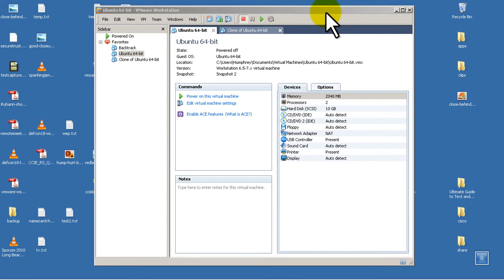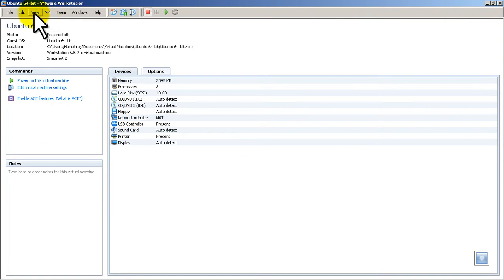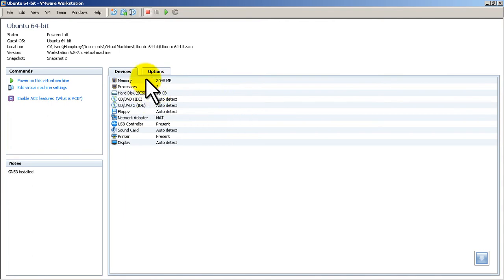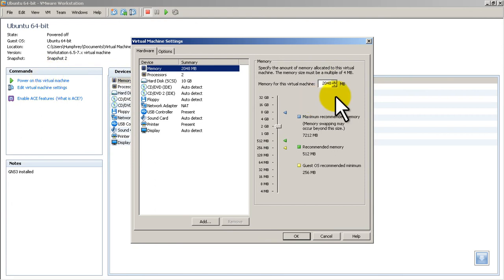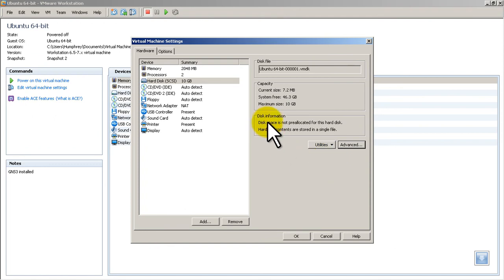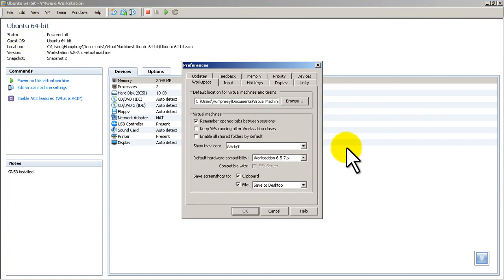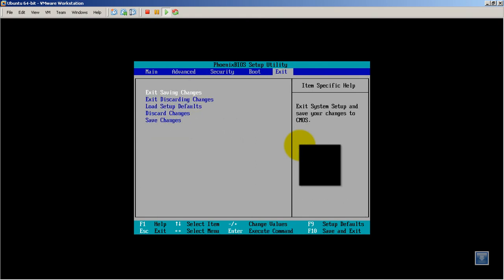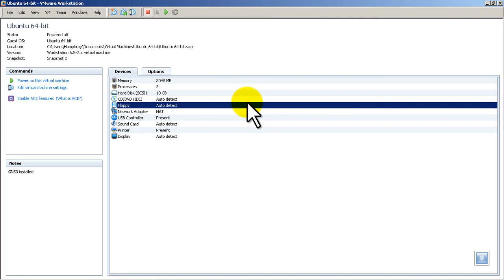VMWare Workstation 7.1 Menu Options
A quick look at all the settings and options within VMWare Workstation 7.1

Humphrey Cheung
Southern California RouterGods Meetup Group